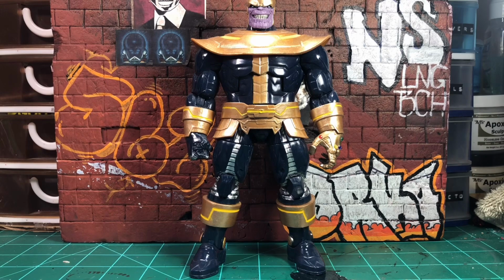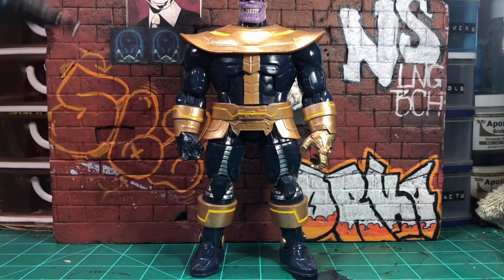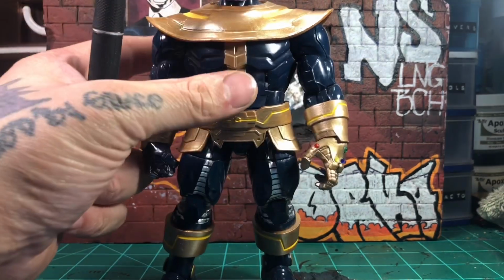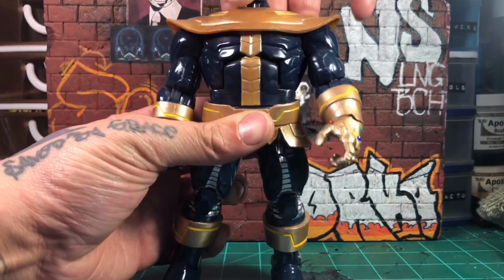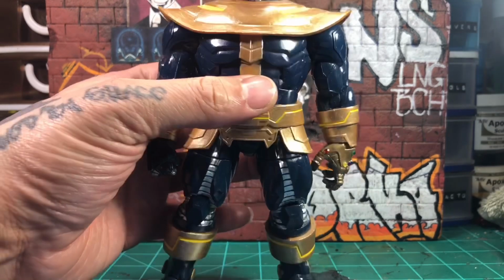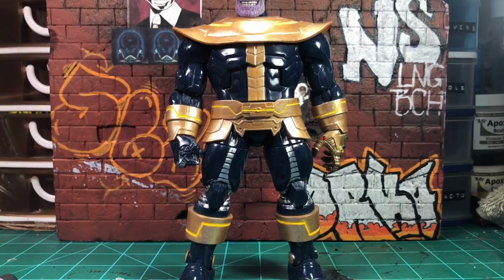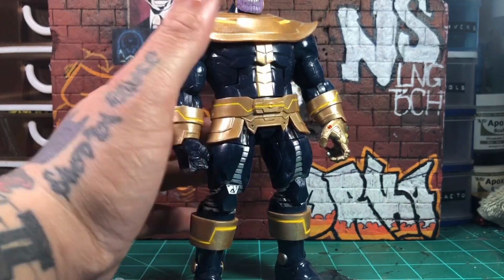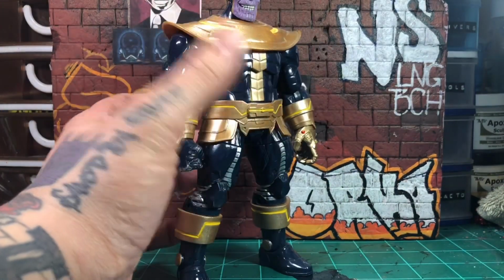That One Marvel Legends Thanos Video With That One Tutorial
What's up guys here's a video I was supposed to make a while ago, thanks to a viewer I was reminded via suggestion to make this one while it is simple it is extremely effective on the marvel legends Thanos baf (non mcu). this will also work on the Walmart exclusive marvel legends version too as it is the same mold. hope you guys enjoy this one and implement it on you marvel legends Thanos baf figures as well. thanks for watching